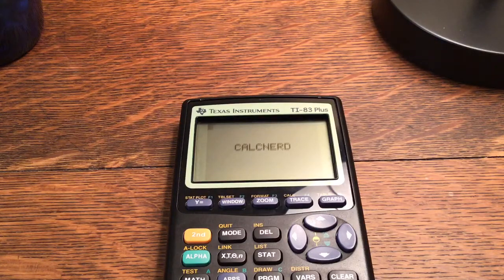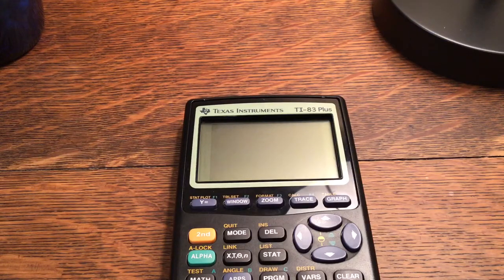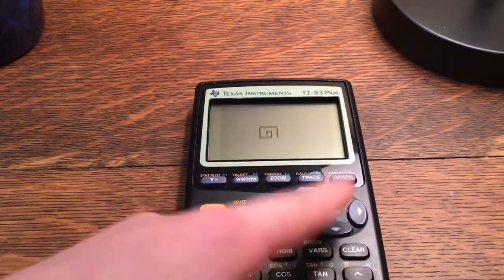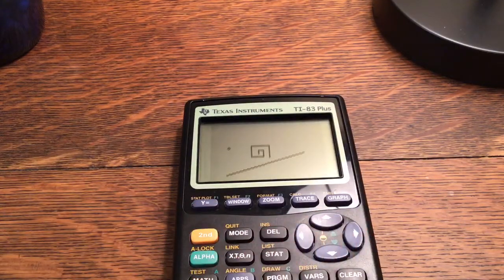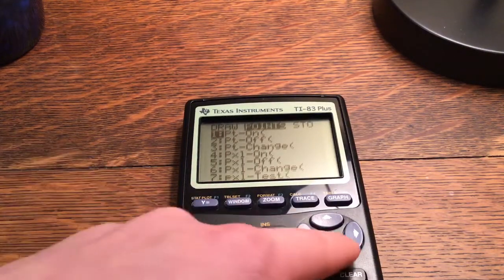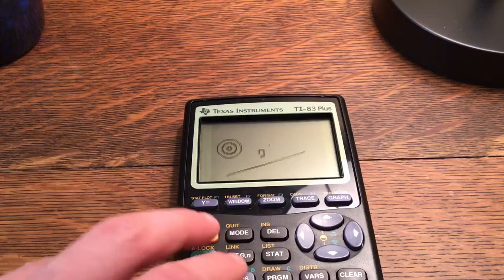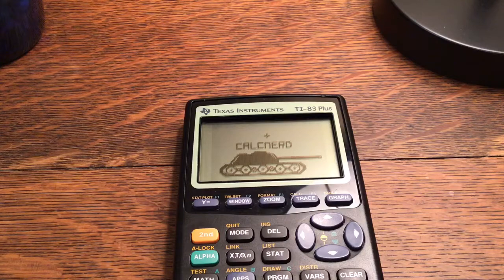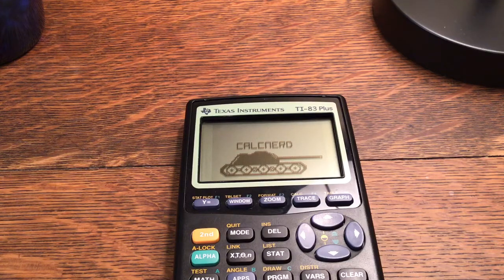How to Draw On A Graphing Calculator (Advanced Tips)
These are some new tips for drawing on your Graphing Calculator!